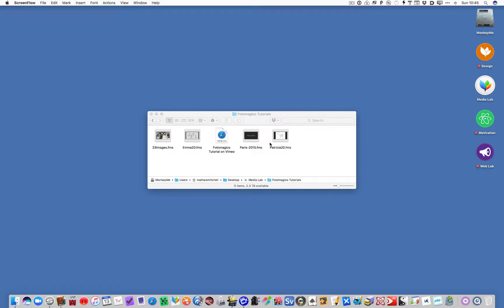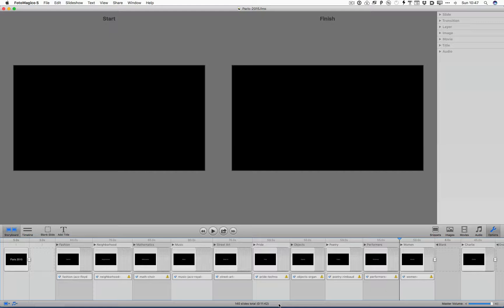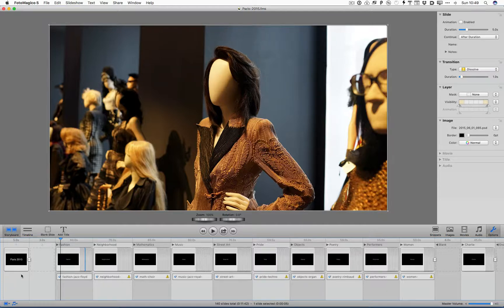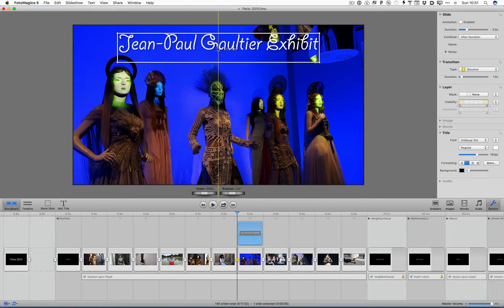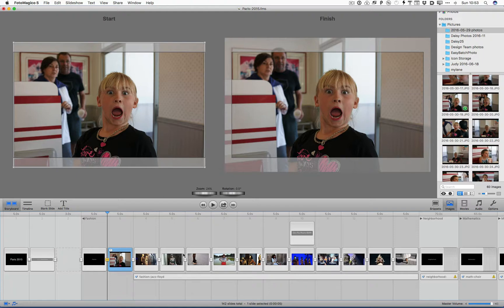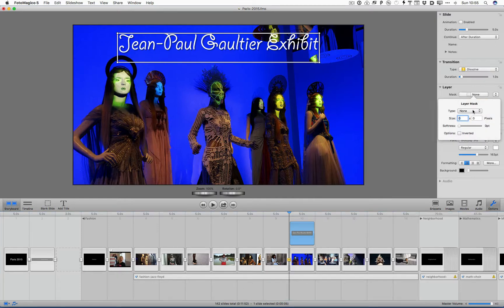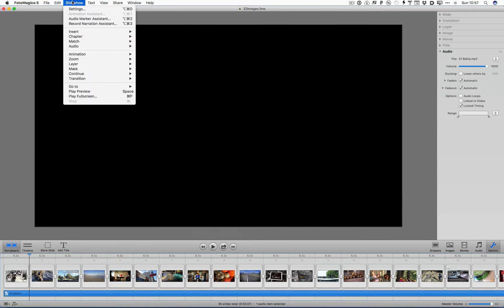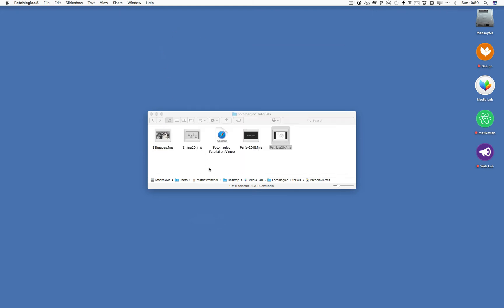Download Fotomagico for Mac | usage and review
How to use Fotomagico for mac? Fotomagico tutorial.

🧲 Torrent magnet download link. Fotomagico 5

If you're looking for a tool to create Slideshows then you will not find a better option than FotoMagico 5. It'll really make your life easier when you have to create slideshows with mac. Creating videos made based on photos with movement on mac has never been so easy.

FotoMagico 5 give you great versatility when creating the slideshow, allowing you to add additional elements such as texts, graphics, and even modify the coloring of the images. The tool makes it very easy to create grids where multiple images are displayed.

Freetomac don't host any software, it simply contains information and Torrent links promoted through other channels.